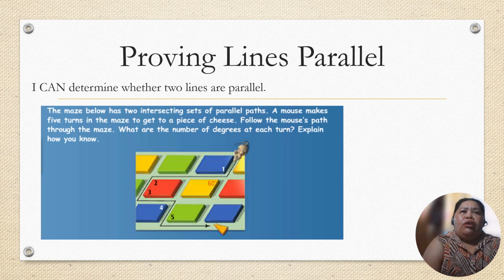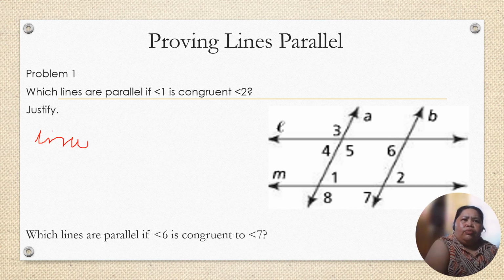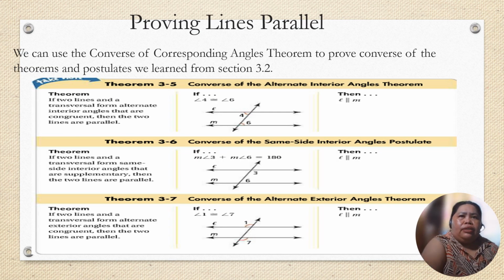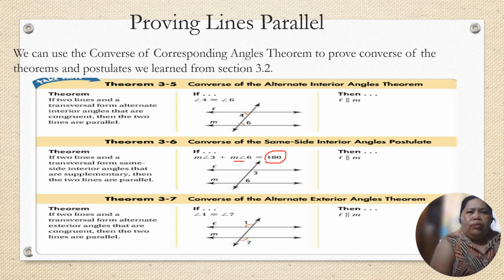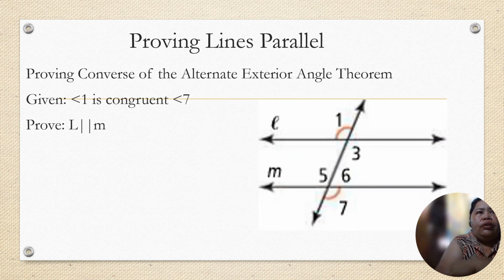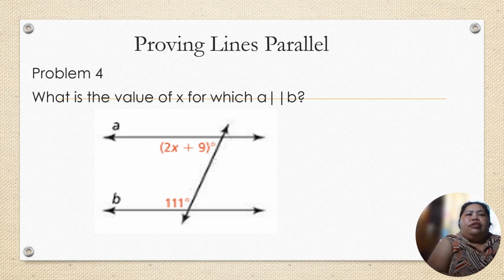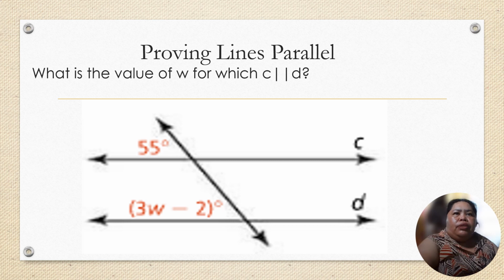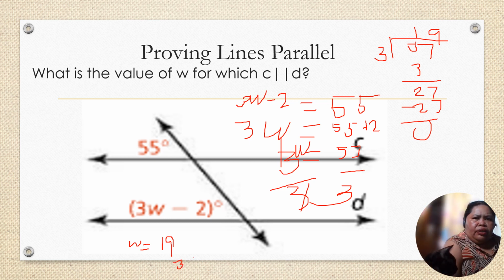Proving Lines Parallel II Teacher Marife Adonis